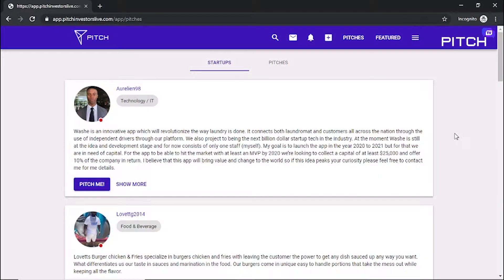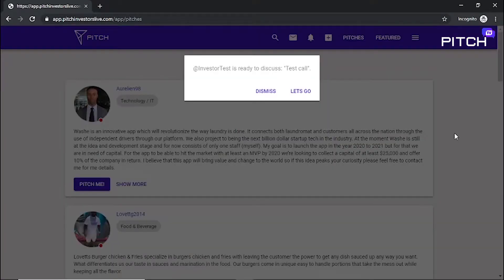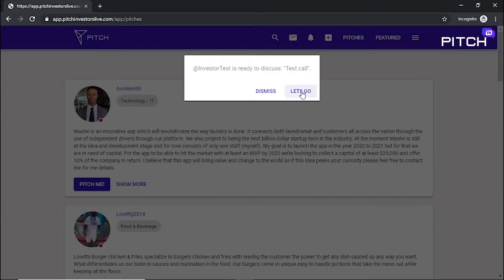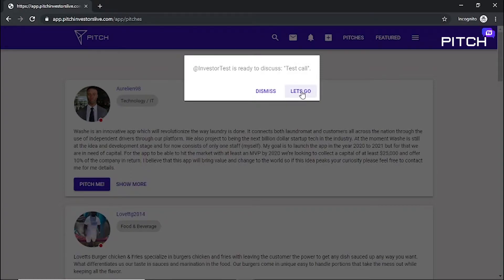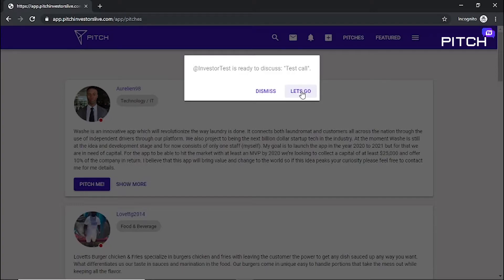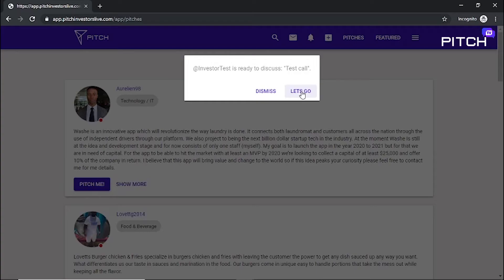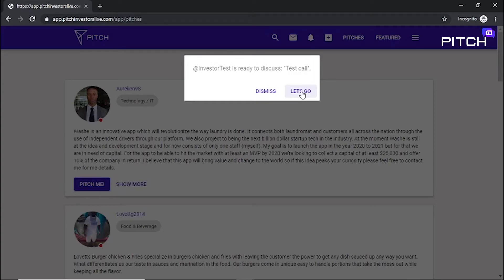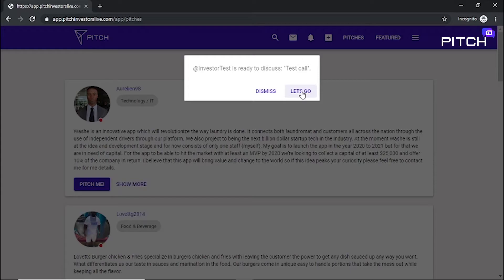Pitch tutorials for investors: During the pitch